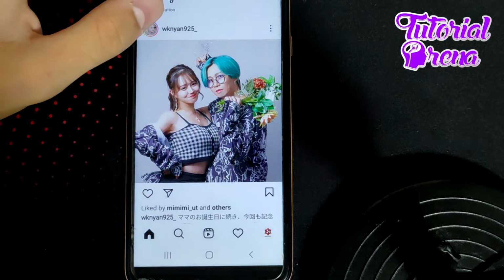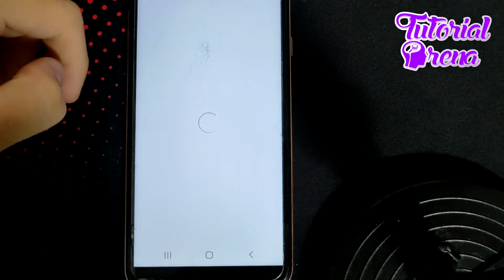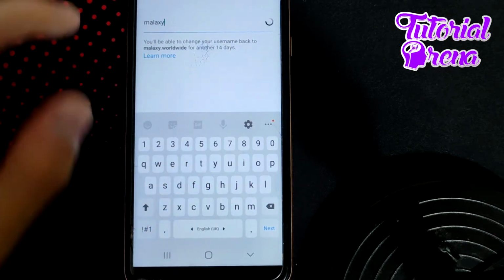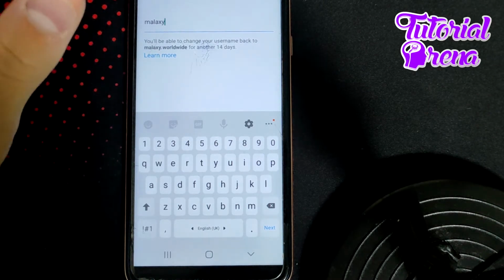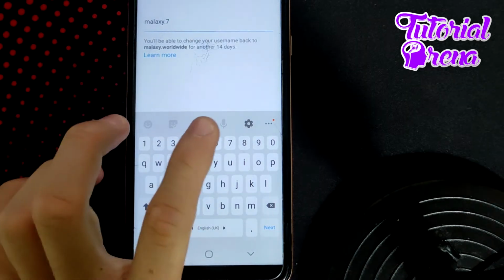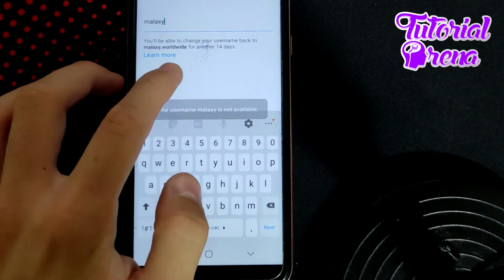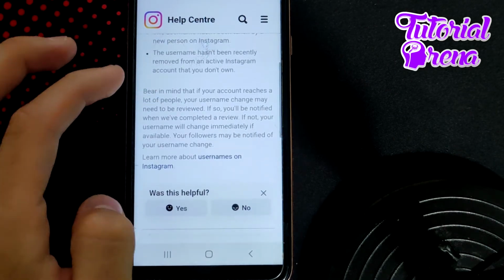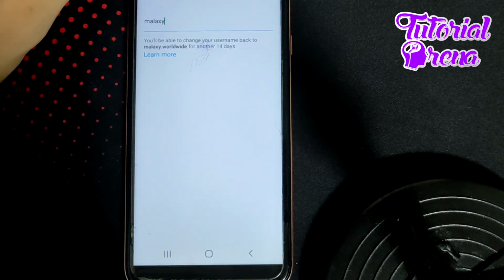How to Fix instagram username not available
Hey Everyone, Welcome to Tutorial Arena! In this video, I'm going to Show you how to fix instagram username not available.